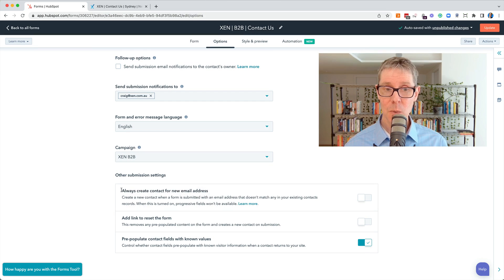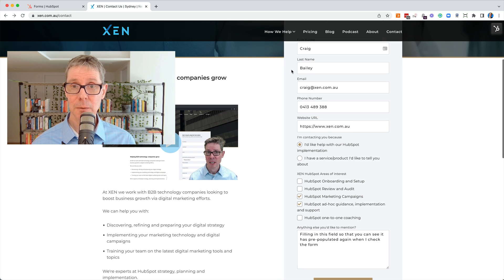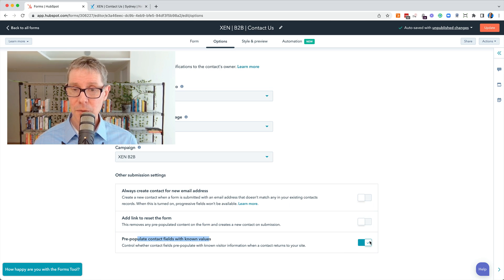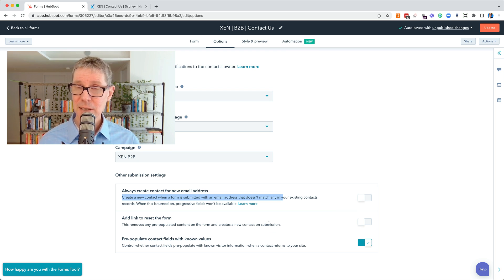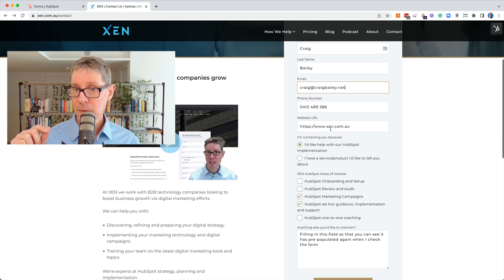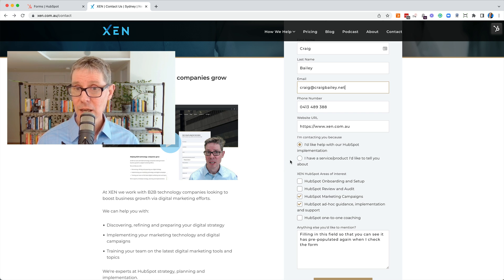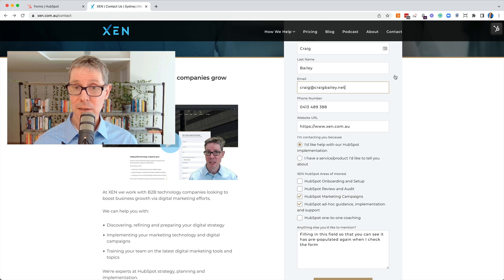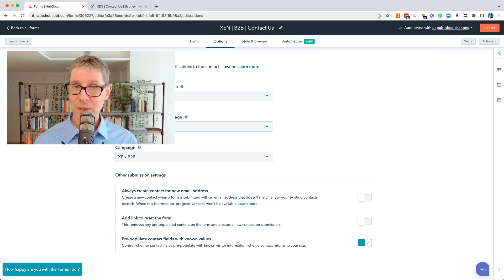HubSpot Form Options | Always create contact for new email address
In this quick video I explain why you'll usually want to keep this unticked on marketing website forms.